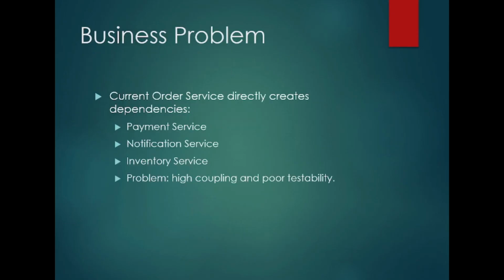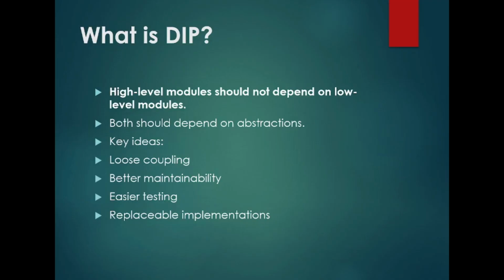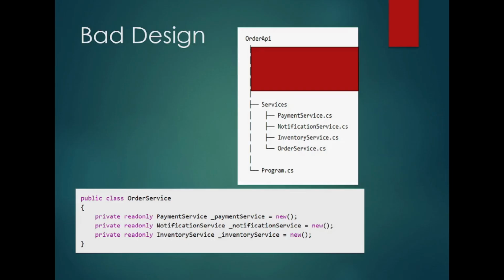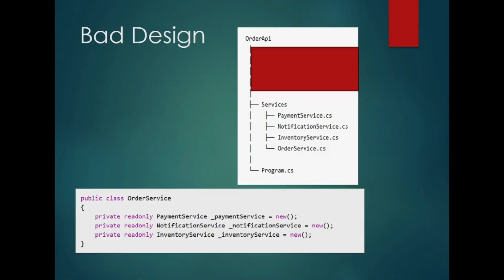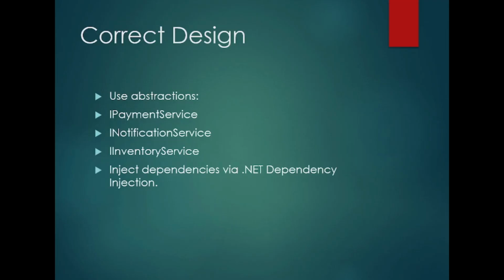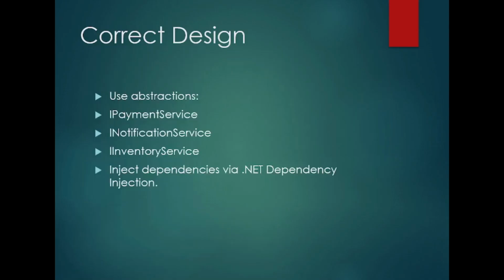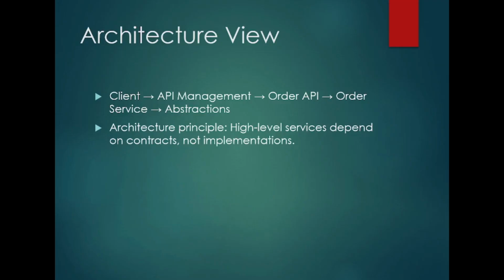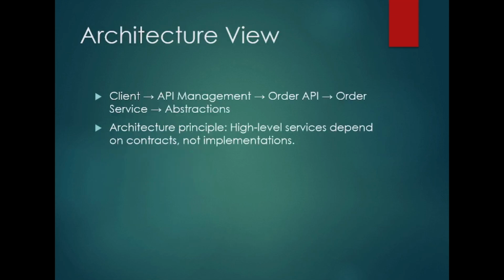.NET Developers Still Write Tightly Coupled Code — Fix It Like This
Welcome to Cloud Native Architect.

This channel helps experienced developers become software architects using real-world architecture examples.

You will learn:

• SOLID principles with real enterprise scenarios
• Design patterns used in production systems
• .NET microservices architecture
• Azure cloud architecture
• Distributed system design
• API design and performance
• Kubernetes and container architecture

Every video follows a practical format:
Problem → Architecture → Design Pattern → .NET Implementation → Cloud Deployment.

Future topics include:
• Angular & React architecture
• AWS architecture patterns
• AI powered cloud systems

If you want to move from Developer → Architect, this channel is for you.